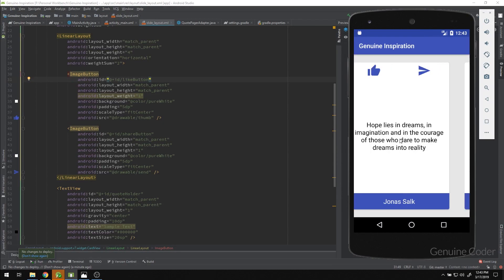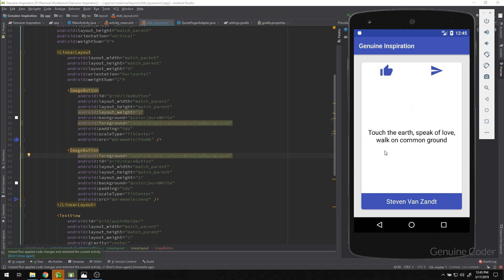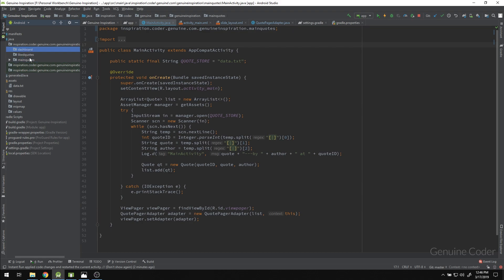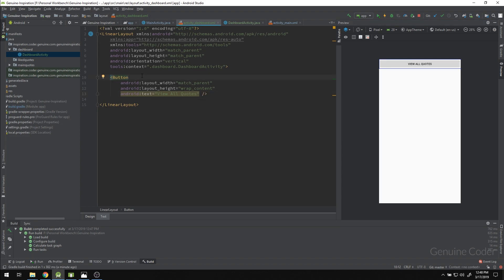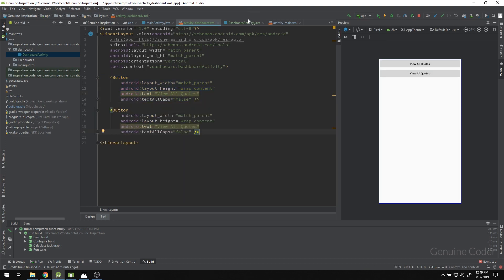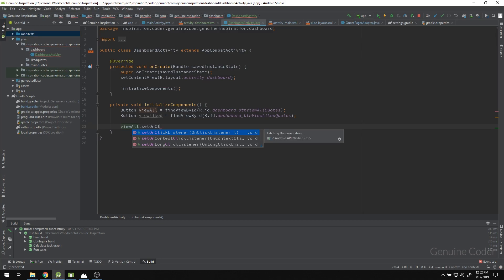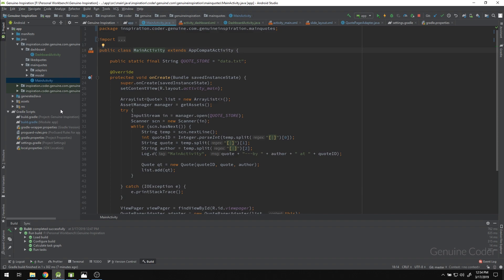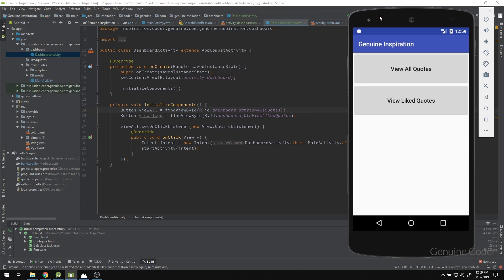Android Tutorial 8 : Creating a Dashboard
In this chapter, we will create a dashboard for our android app. Dashboard is created as a separate activity. When the program is started, dashboard will be loaded. From the dashboard user can navigate to either all quotes view or liked list view.

We will also discuss how to get the back arrow to go to previous activity and we will update toolbar title.